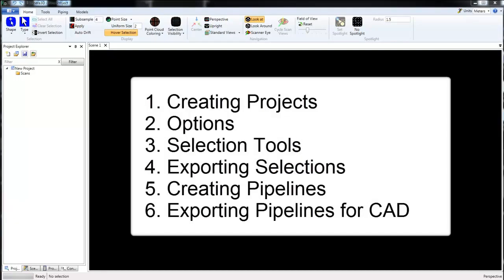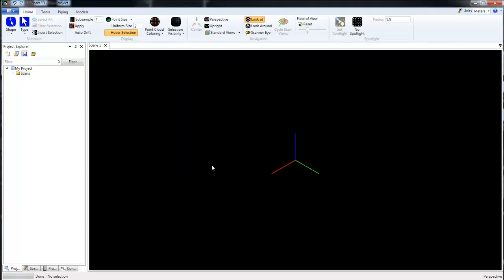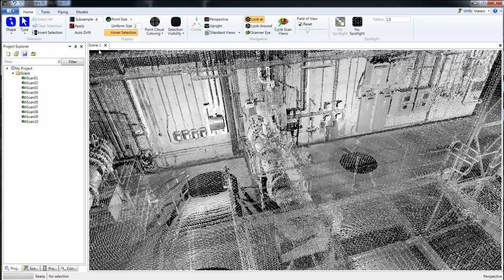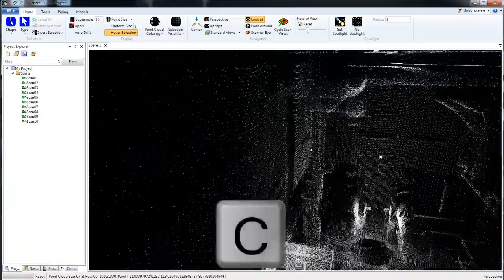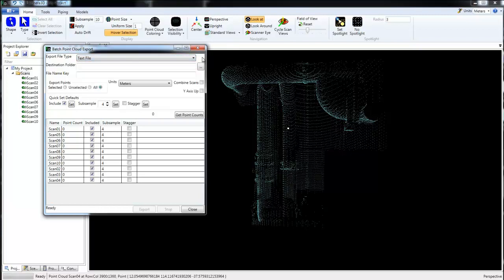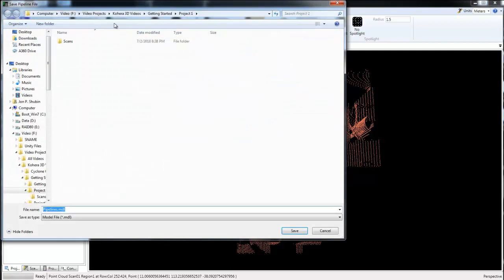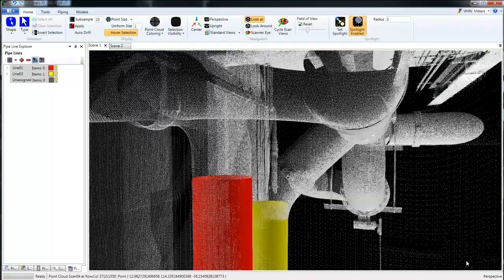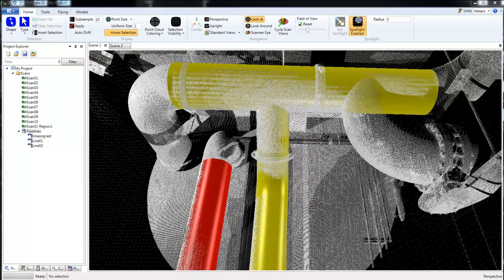Kohera3D™ Piping - Getting Started Part 1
This Part 1 of 3 software tutorial covers the following topics:
•Creating Projects
•Options
•Selection Tools
•Exporting Selections
•Creating Pipe Lines
•Exporting Pipe Lines to CAD